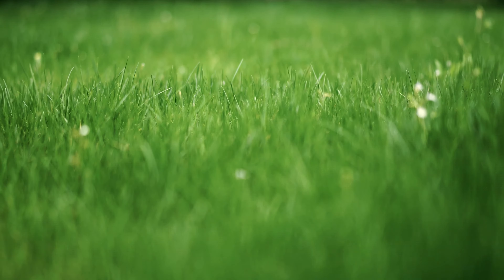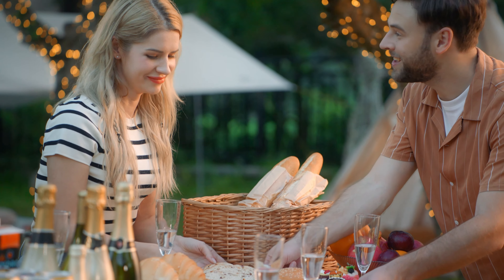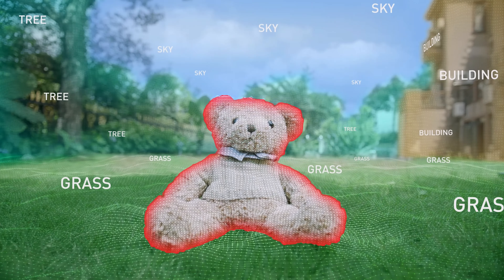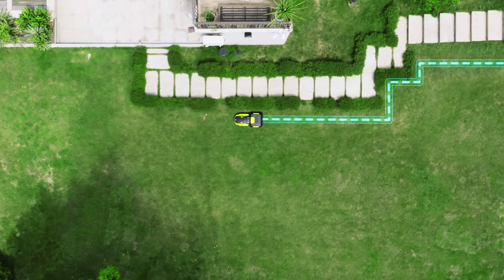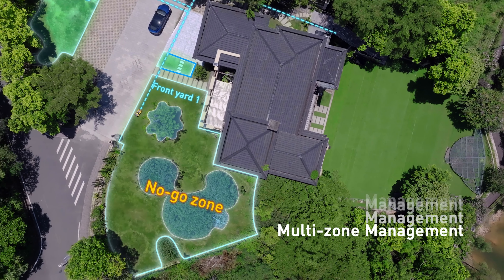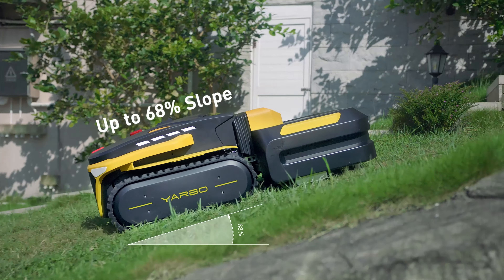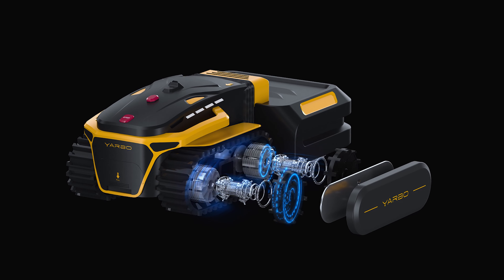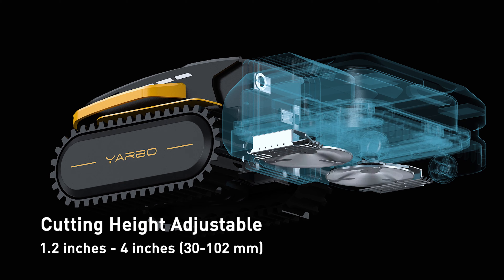Yarbo Lawn Mower M1: Beyond the Blades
Where we invite you on a fascinating journey beyond traditional lawn care. Explore the world of Yarbo M1 as it gracefully tends to your yard, leaving behind beautifully groomed lawns and more time for you to enjoy life's moments. Discover the precision, efficiency, and outstanding performance that make Yarbo the ultimate choice for a seamless mowing experience.